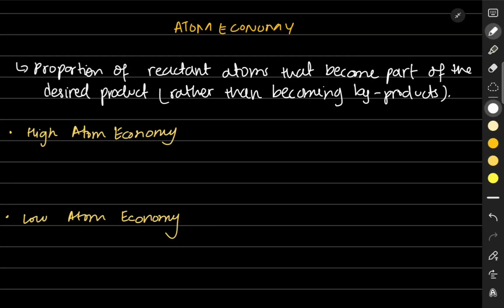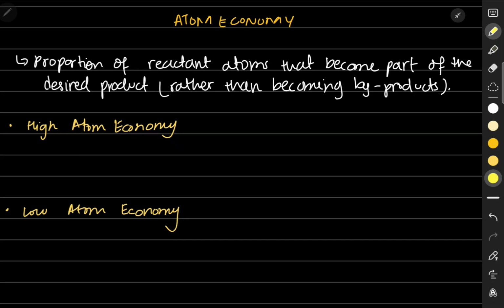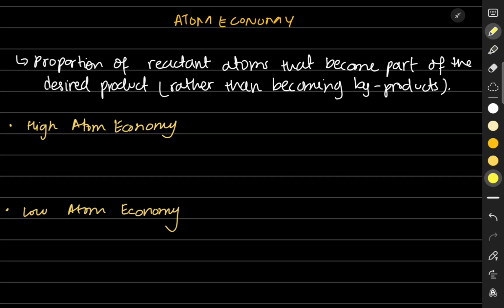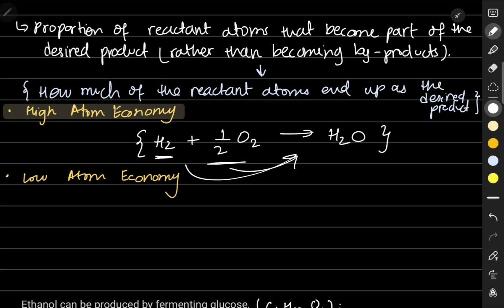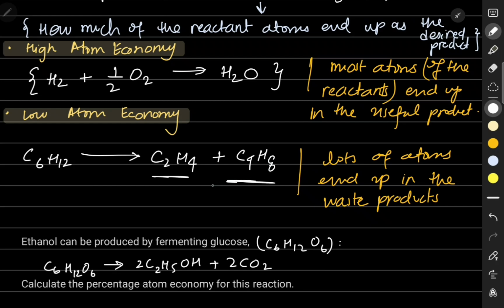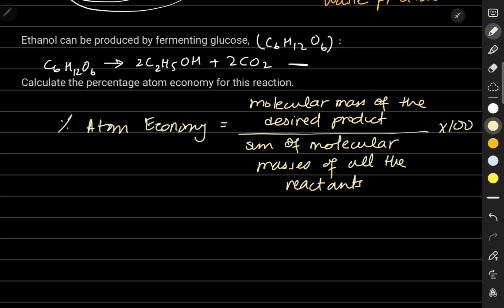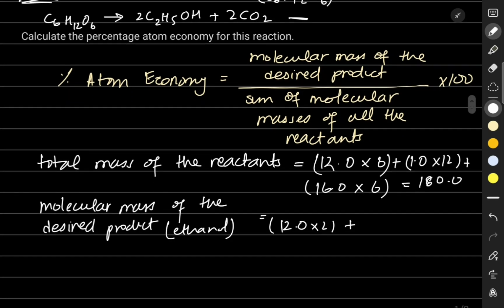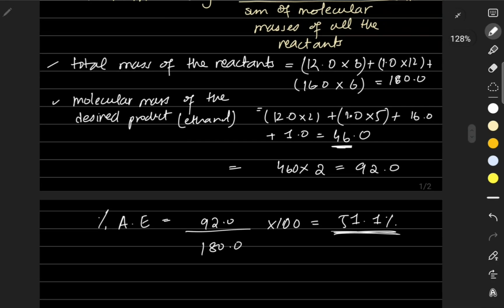ALL OF ATOM ECONOMY | AS CHEM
In this video, I break down the concept of Atom Economy. To learn how to know when the atom economy would be considered high/low and solve A.E questions, watch the video till the end!

*This channel follows IAL Edexcel Specs for all subjects*

Stick around if you're looking for more videos like this for IAL Bio, Chem & Eng Lang.